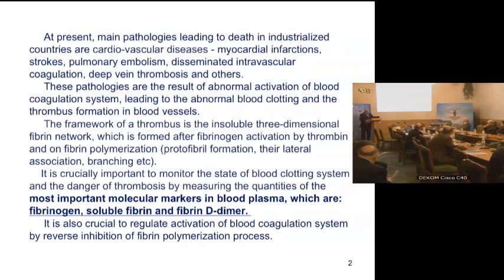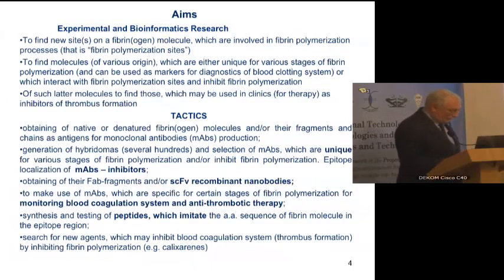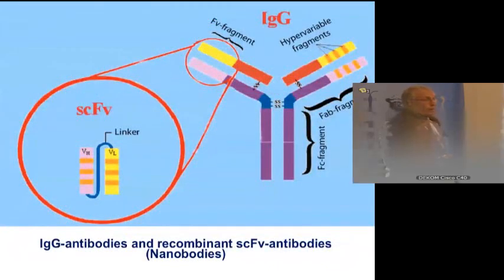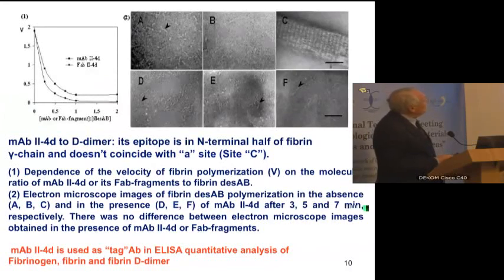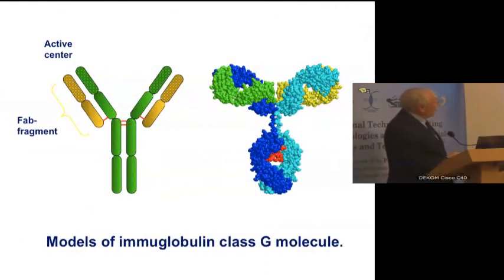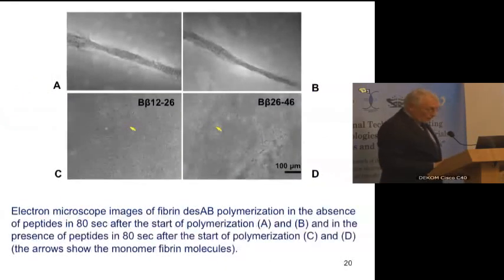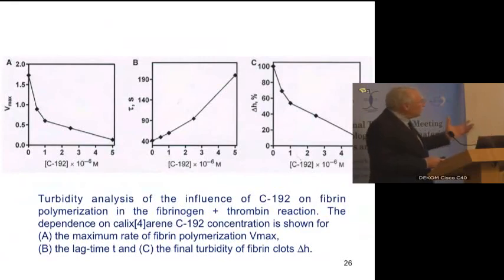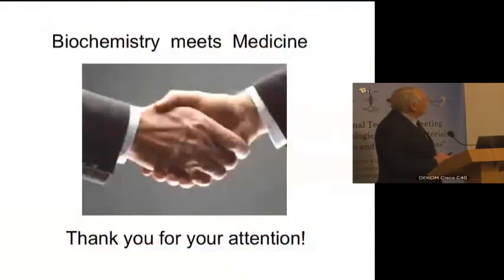Komisarenko S. on Technology Meeting 2013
Komisarenko S., Calixarenes and nanobodies in thrombosis diagnostics and therapy
International Brokerage Event Technology Meeting "Nanotechnologies and Nanomaterials" was held in the framework of State Target Scientific and Technical Program "Nanotechnologies and Nanomaterials". This event was coorganised in close collaboration with the Enterprise Europe Network and many other regional and international professional organisations. The brokerage event will facilitate Science to Business (S2B) meetings.